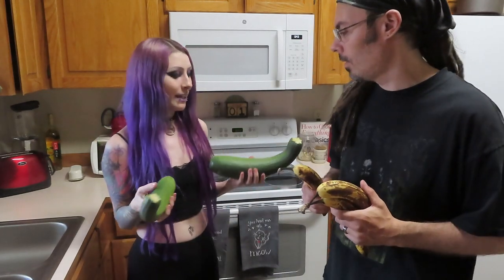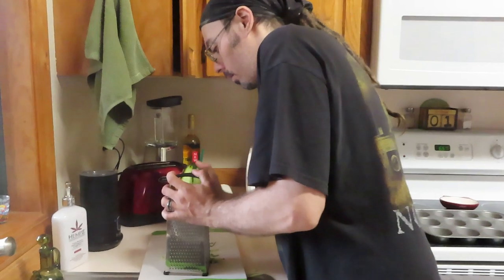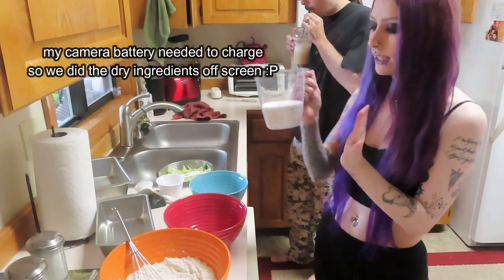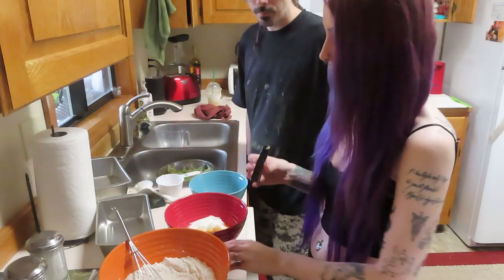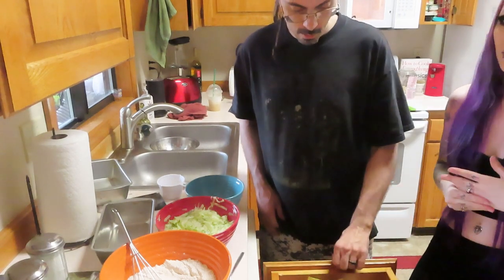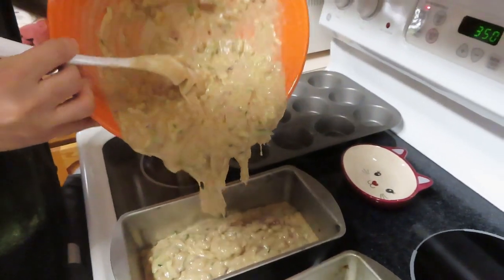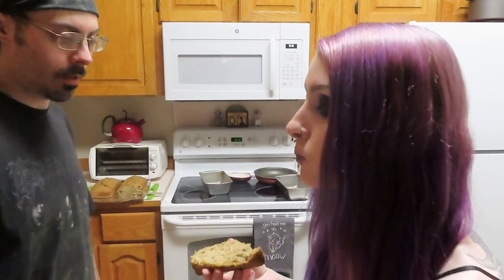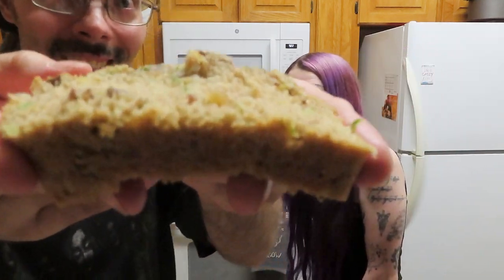Brooke and Derek Making Zucchini Bread!!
We made this video over a month ago and I'm just getting to uploading it now :P just for funnn lol